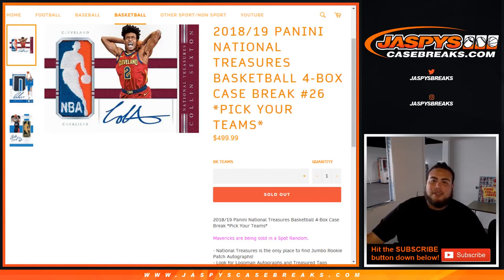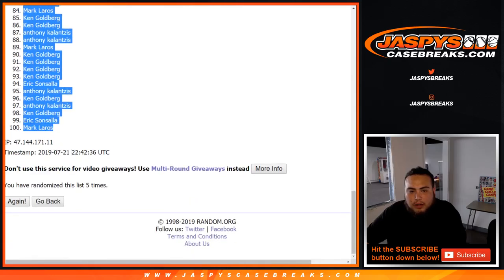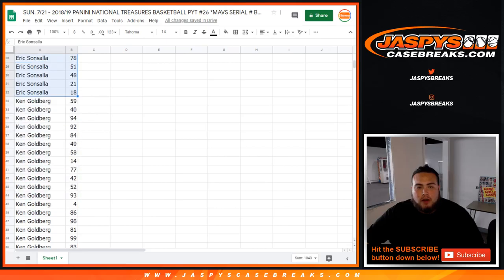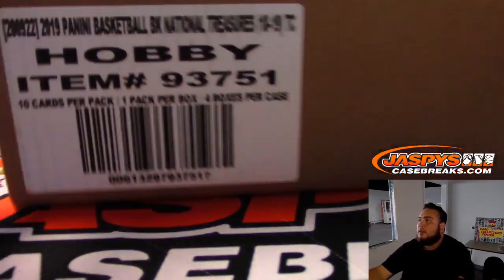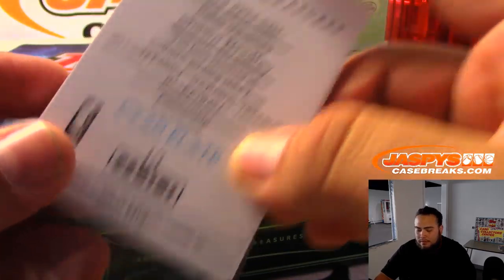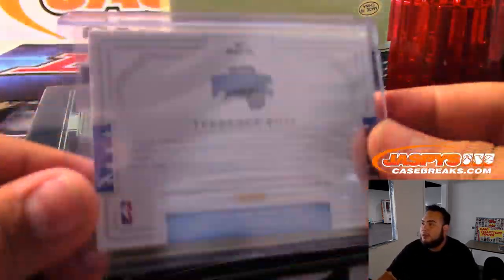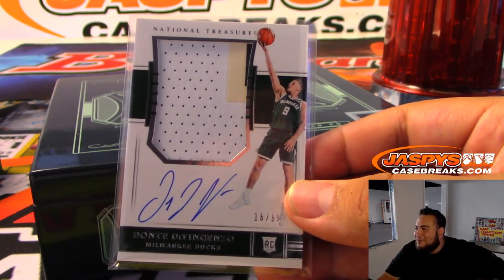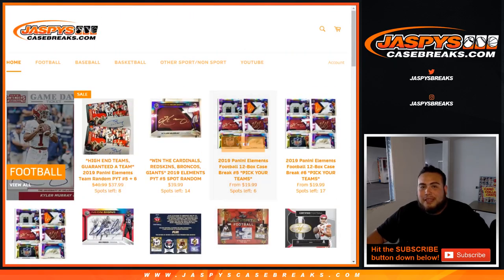SUN. 7/21 - 2018/19 PANINI NATIONAL TREASURES BASKETBALL 4-BOX CASE BREAK #26 *PICK YOUR TEAMS*